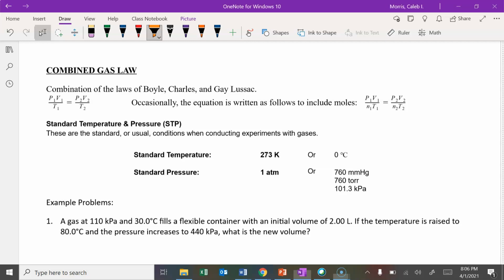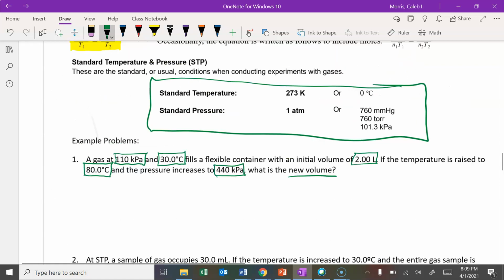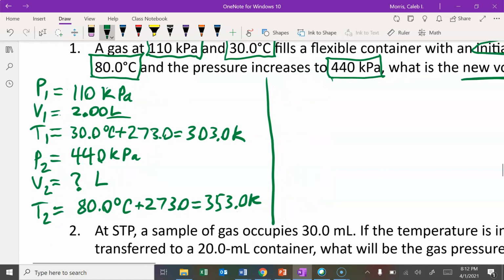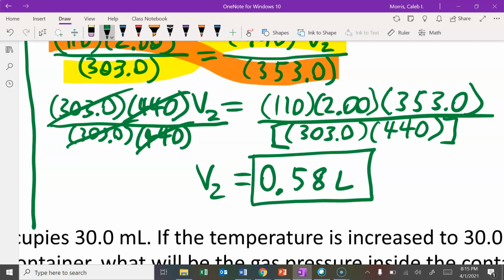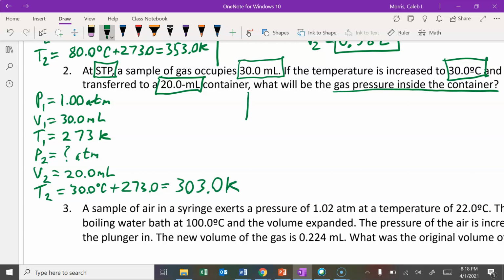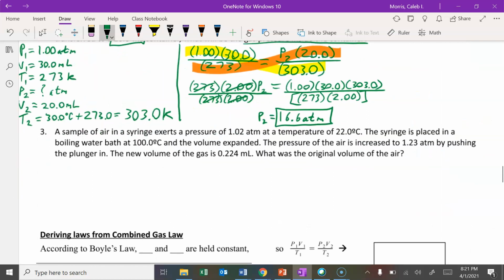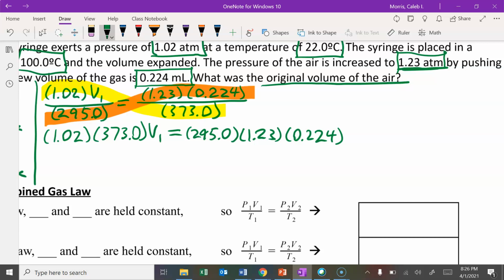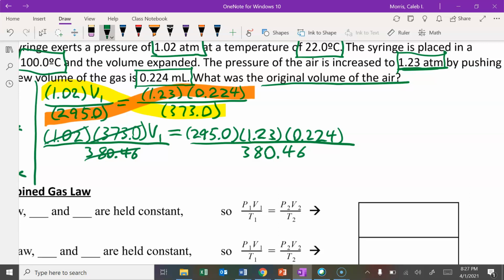Gas Law Part 1 Notes (Video 3 Combined Gas Law Problems)